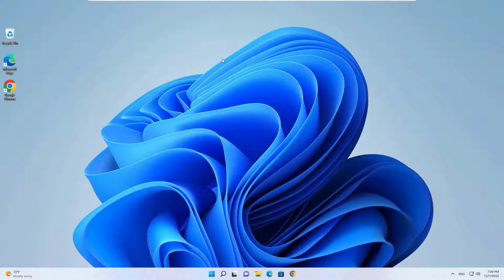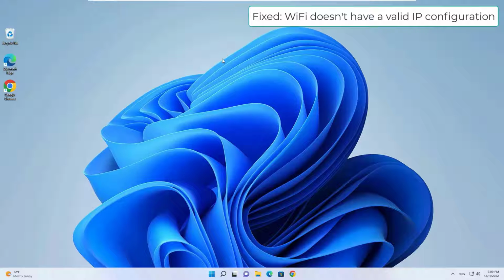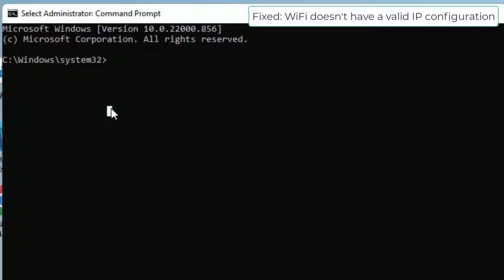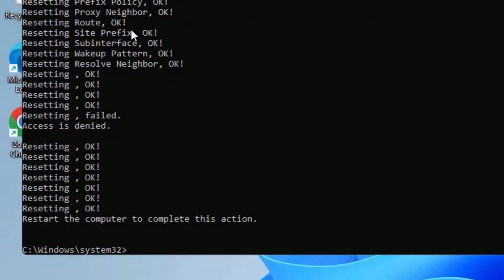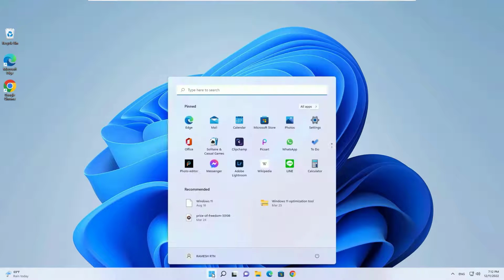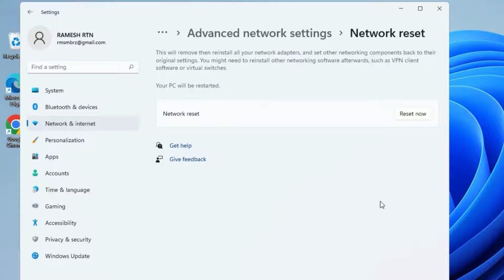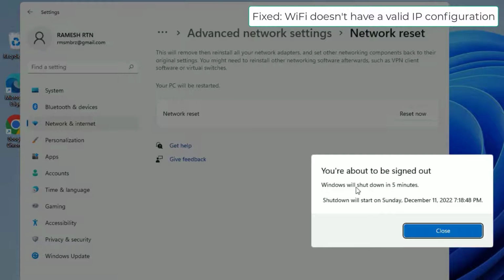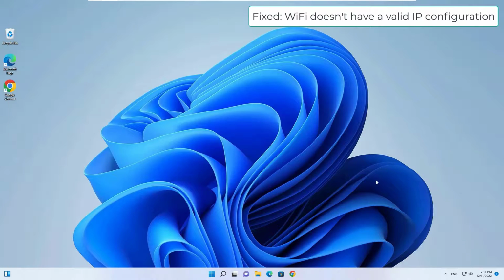How to Fix WiFi doesn’t have valid IP configuration Error in Windows 11 Laptop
Working Solution to Fix "Wi-Fi doesn’t have valid IP configuration" Error on Windows 11